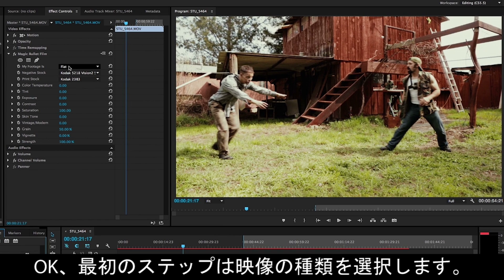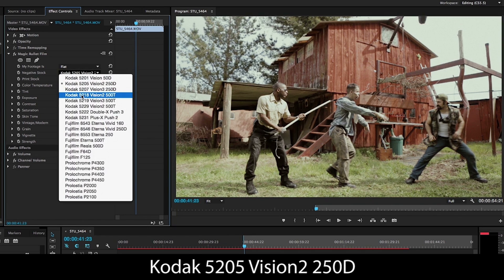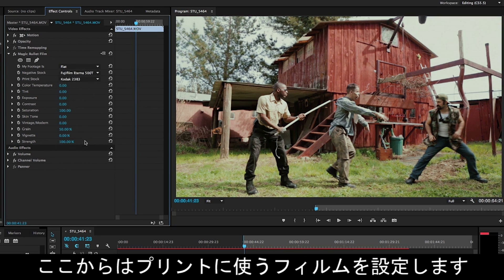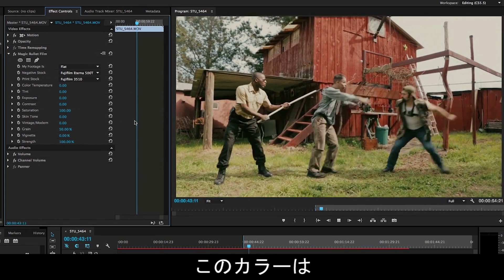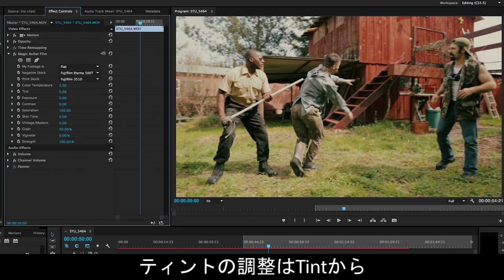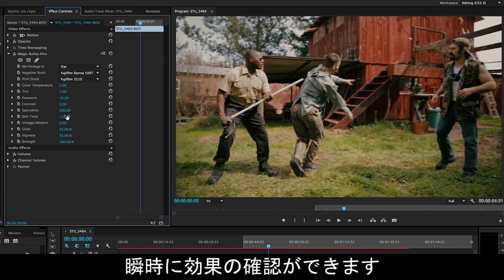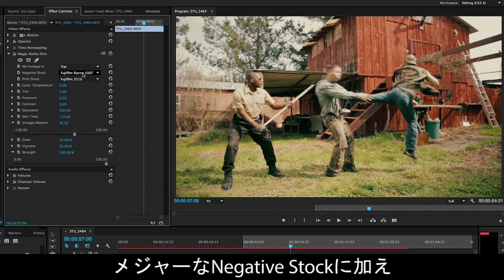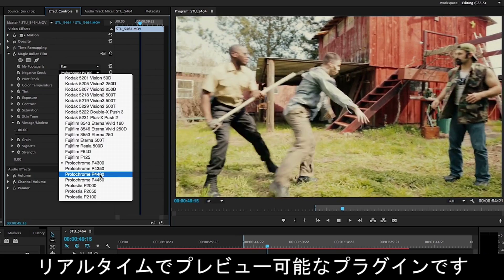Magic Bullet Film Quick Start Guide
■Magic Bullet Film